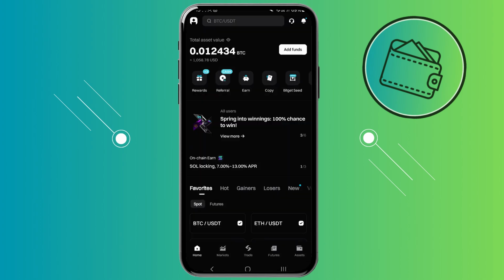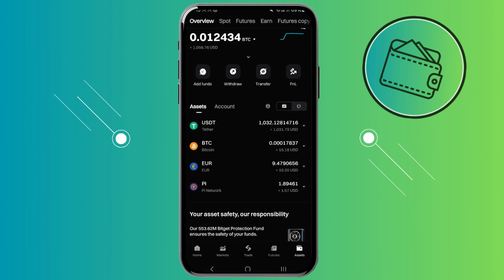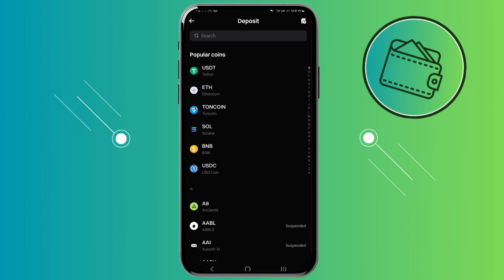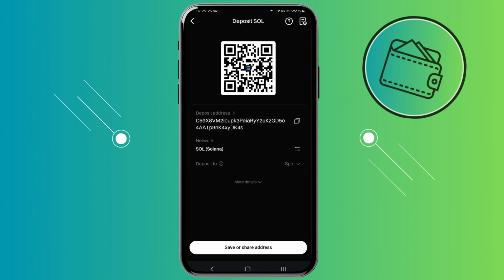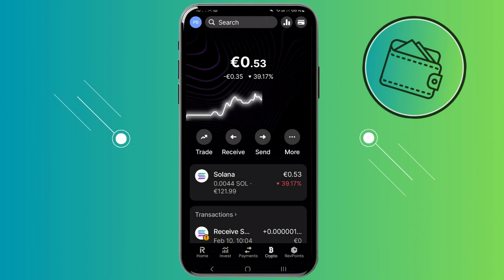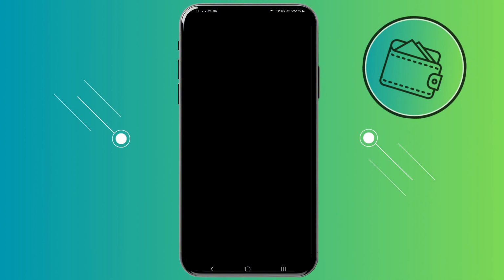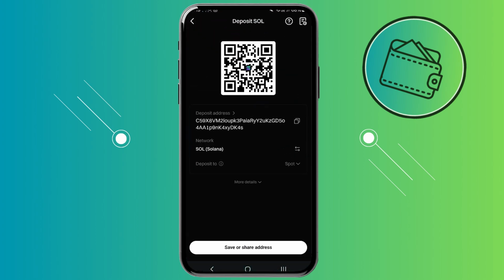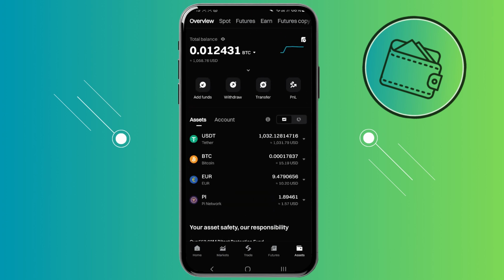How To Send/ Transfer Crypto From Revolut To Bitget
How do I send crypto from revolut app to bitget? In this video tutorial, I’ll show you how to move crypto from revolut to bitget exchange. Enjoy!